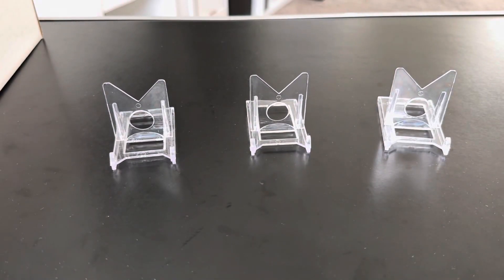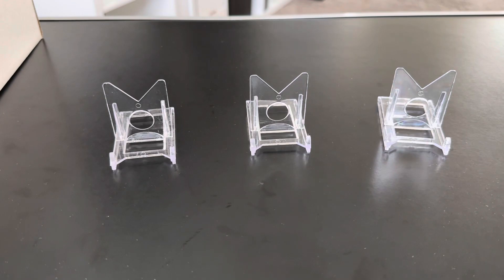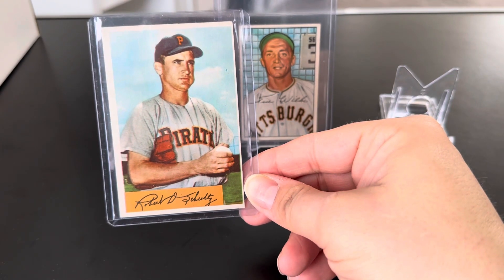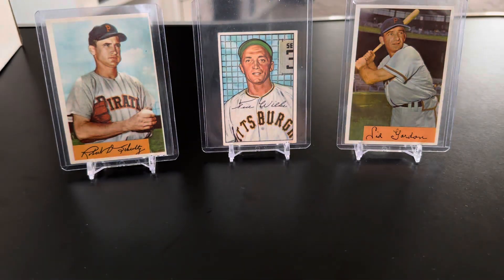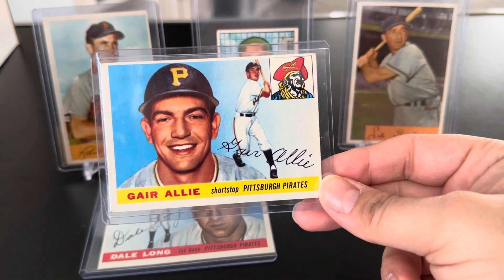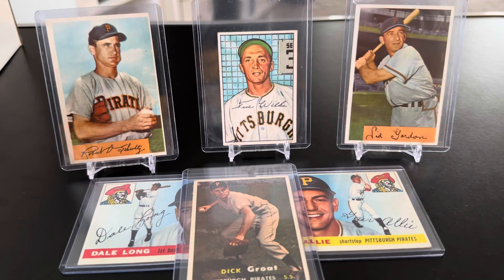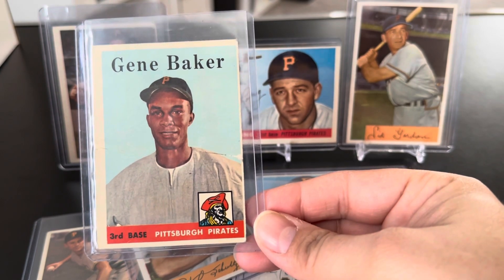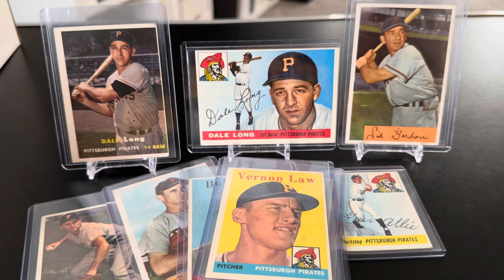50’s PIRATES FOR THE TEAM SETS!